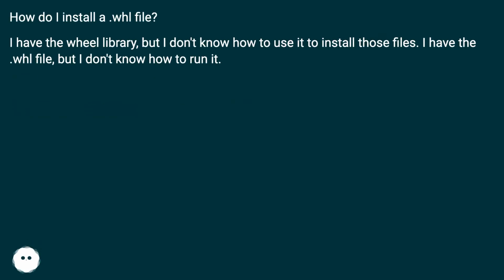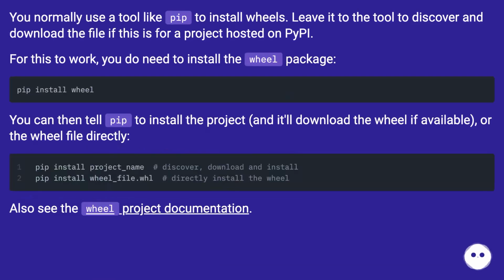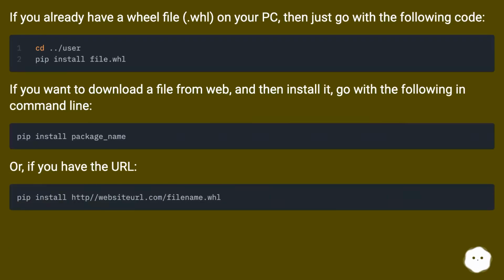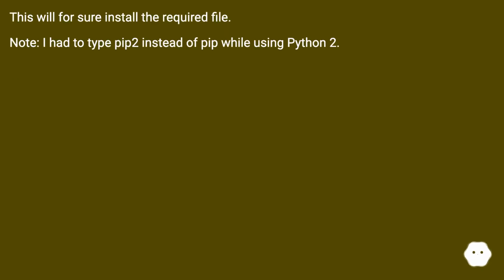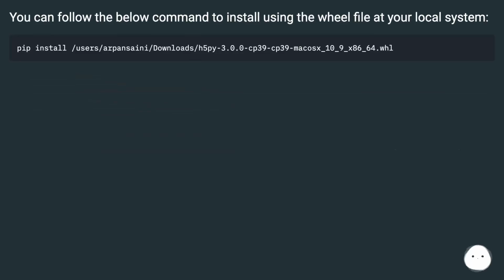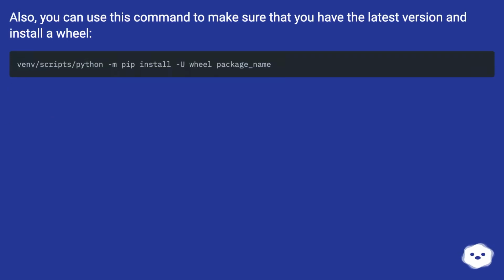Wheel file installation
Chapters
00:00 Wheel File Installation
00:18 Accepted Answer Score 249
00:50 Answer 2 Score 45
01:23 Answer 3 Score 8
01:37 Answer 4 Score 1
01:50 Thank you